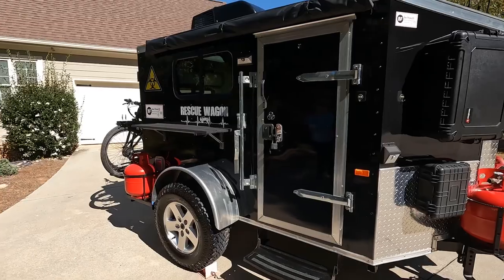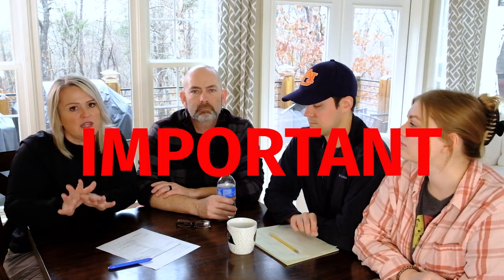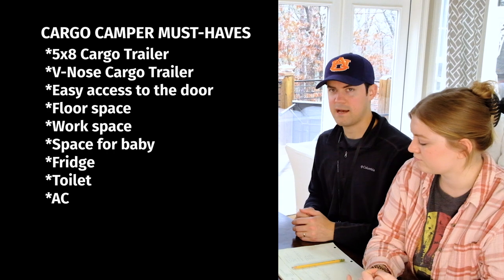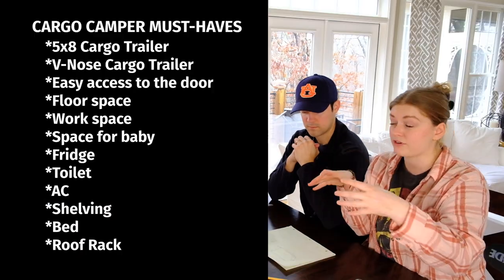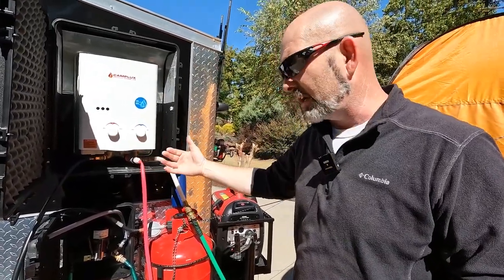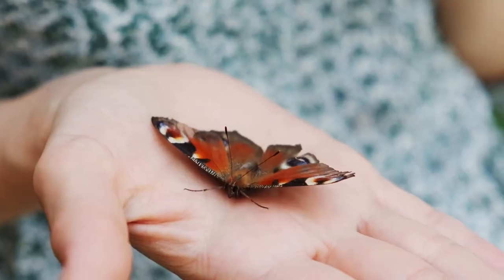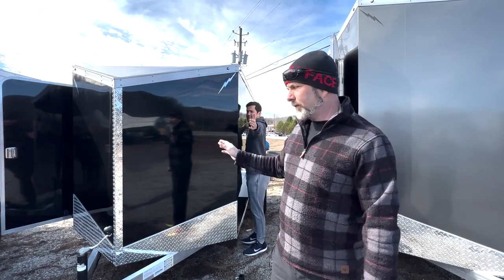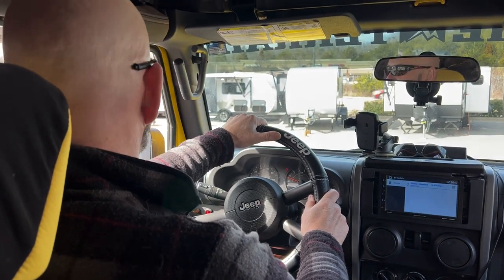CARGO TRAILER CAMPER CONVERSION//Planning an epic build!!!//Ep. 1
If you are considering a cargo camper conversion, there are several things that you need to consider. Check out this video to watch the planning process that we went through to plan a 6x10 cargo trailer camper conversion. Doing it yourself will save you money and allow you to BE FREE!!! You can do it!!!

Recording & production gear-
Insta360 Camera
Insta360 Selfie Stick
Camera Gimbal
GoPro Media Mod
Electronics Backpack
Green Screen